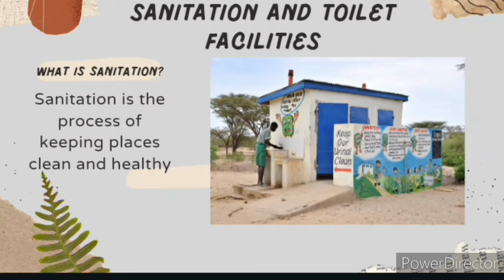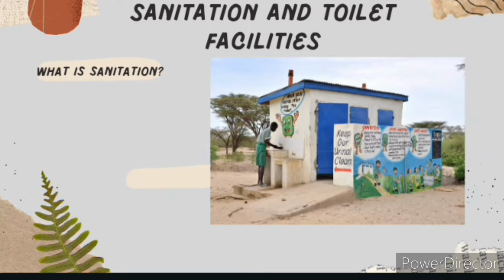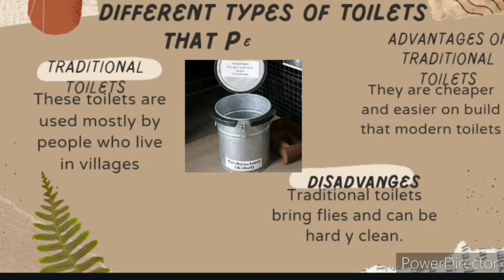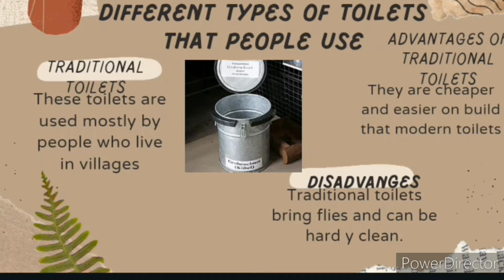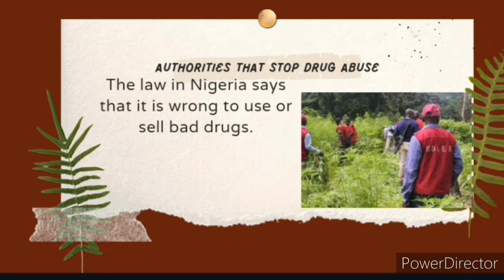Personal hygiene sanitation toilet facilities, Drugs and drugs Abuse